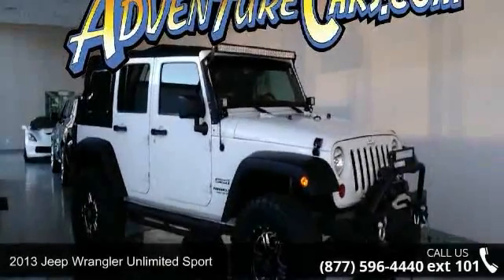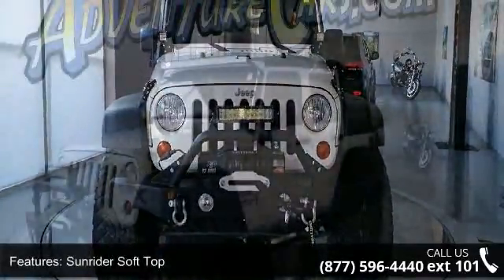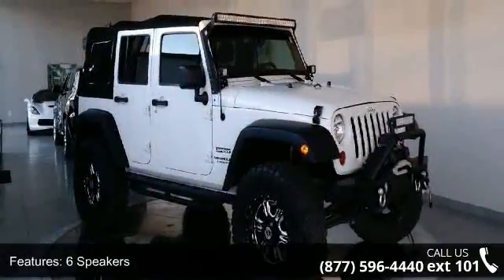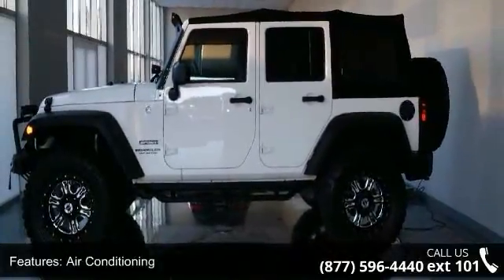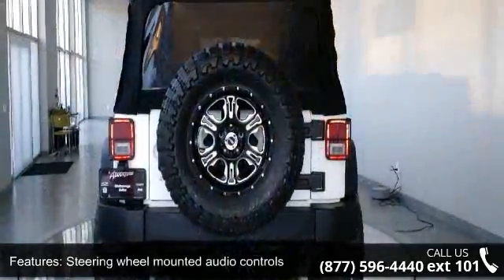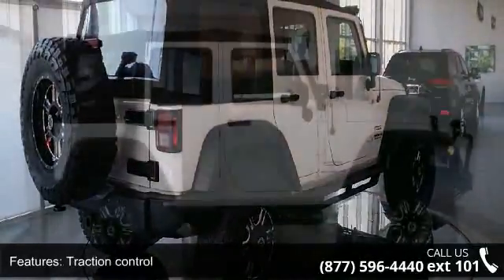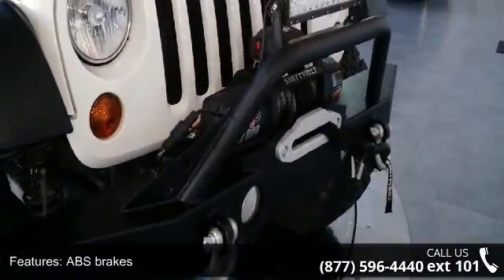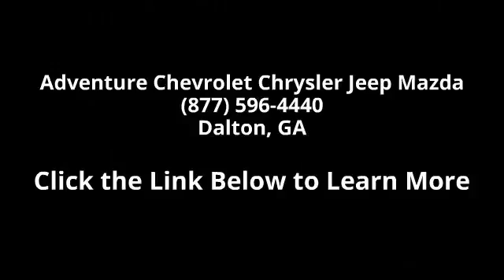2013 Jeep Wrangler Unlimited Sport - Adventure Chevrolet ...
You've found the Best Value on the web! If another dealer's price LOOKS lower, it is NOT. We add NO dealer FEES or DOC FEES. On new vehicles We GUARANTEE the LOWEST ADVERTISED price (after other dealers deceptive dealer fees) and back it up with our 120% Price Guarantee! On used we simply guarantee the best VALUE in 100 miles. Plus we include Priority Service for life, and Lifetime warranty on all new vehicles and a comprehensive bumper to bumper warranty on all used. Do you want it all, especially FUN? Well, with this wonderful-looking and fun 2013 Jeep Wrangler, you are going to get it.. It is nicely equipped. Take this smile-producing Wrangler down the road and fall in love with driving all over again. If our Stock Number starts with "C" this vehicle is in Chattanooga.